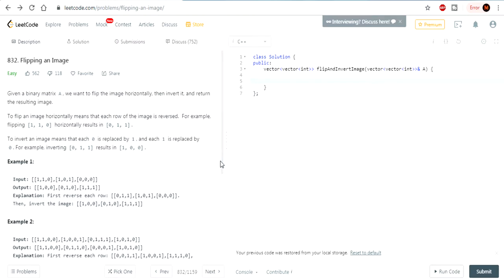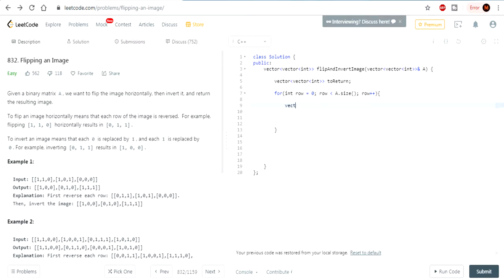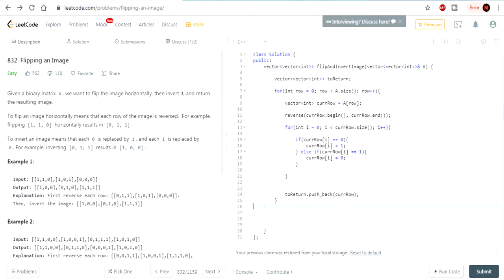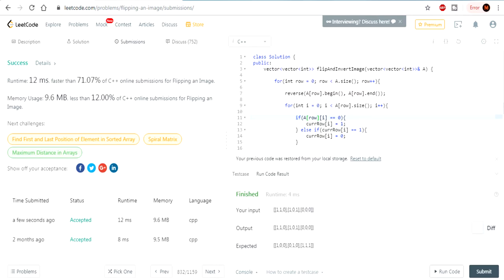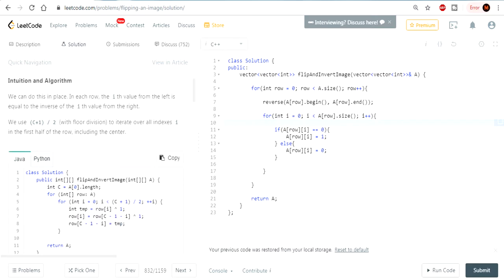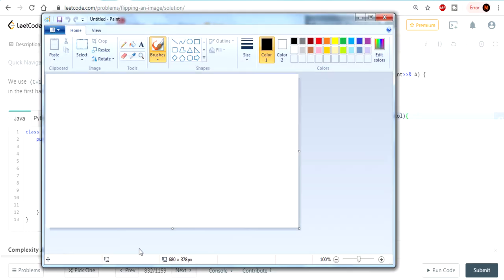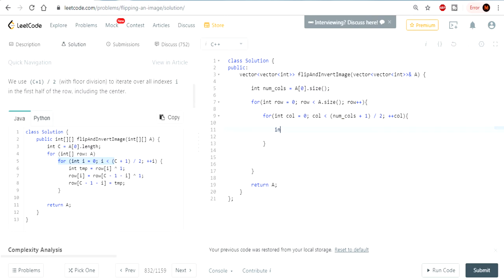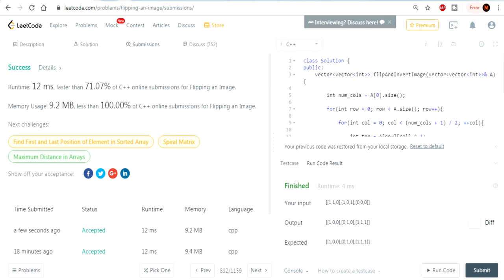LeetCode Algorithms Easy: Flipping an Image